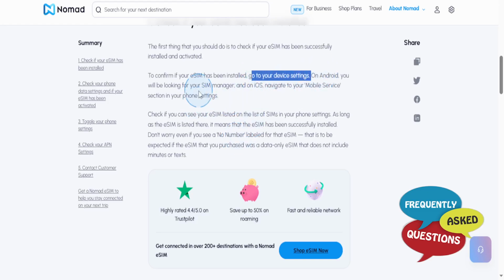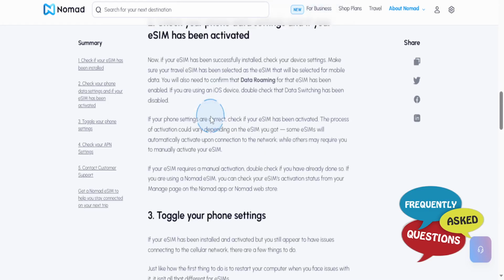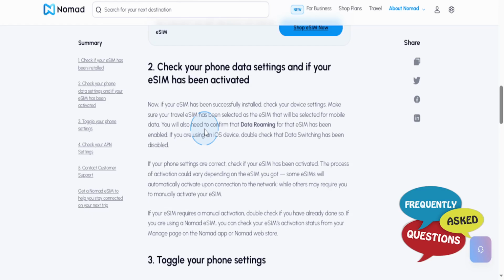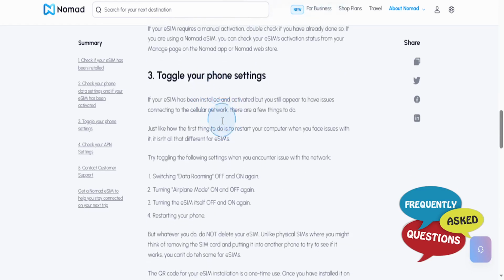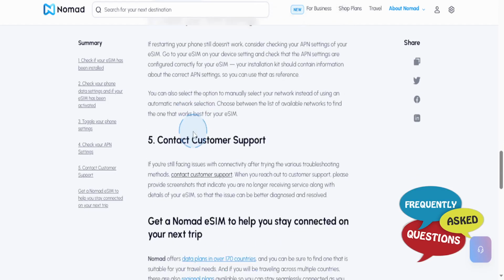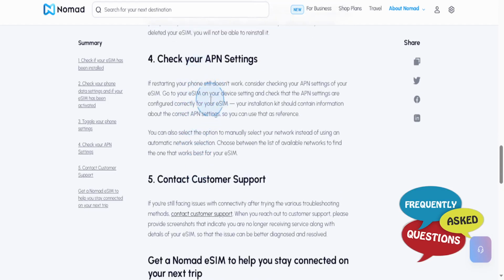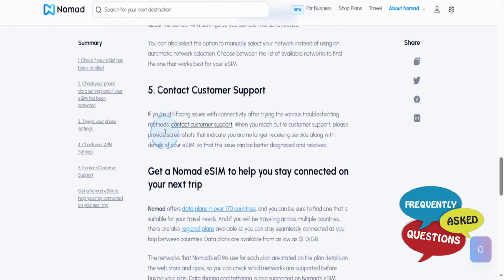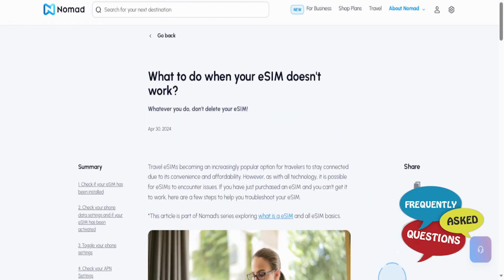HOW TO FIX NOMAD ESIM NOT WORKING (2026)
HOW TO FIX NOMAD ESIM NOT WORKING

In this video we show you HOW TO FIX NOMAD ESIM NOT WORKING. If you want to know HOW TO FIX NOMAD ESIM NOT WORKING then this is the perfect tutorial for you.